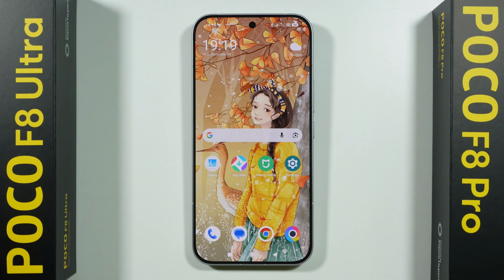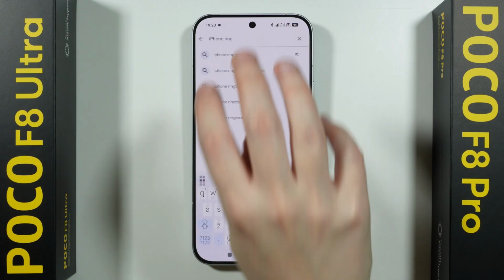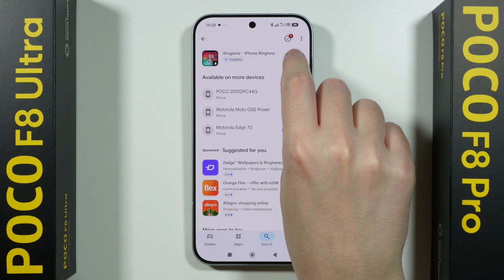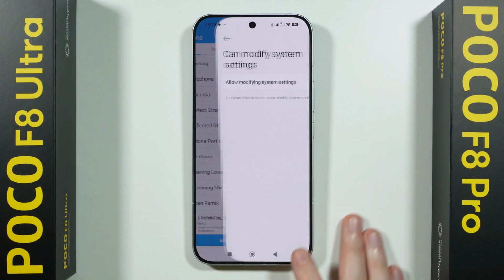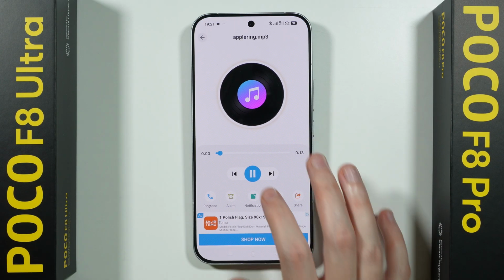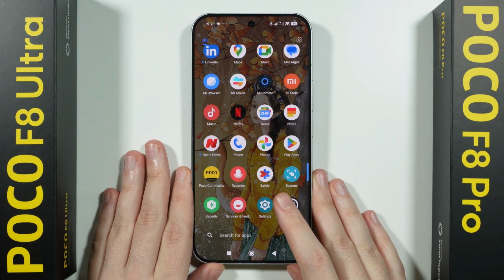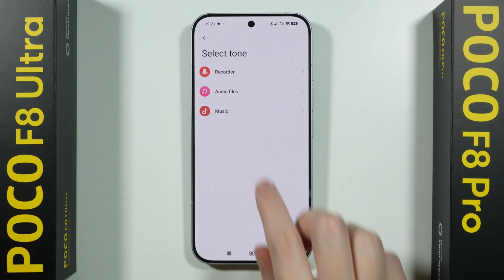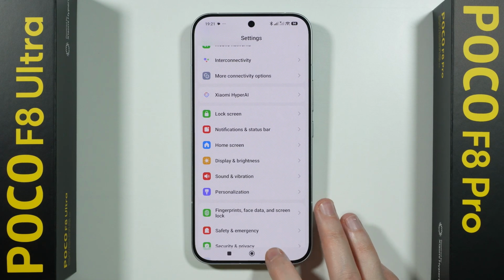POCO F8 Pro/F8 Ultra: How to Get iPhone Ringtone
In this video, I'll show you how to get the iconic iPhone ringtone on your POCO F8 Pro or F8 Ultra. It's a simple process that will allow you to customize your phone's notifications with that recognizable sound. Follow along as I guide you through the steps to download and set the iPhone ringtone on your device effortlessly.